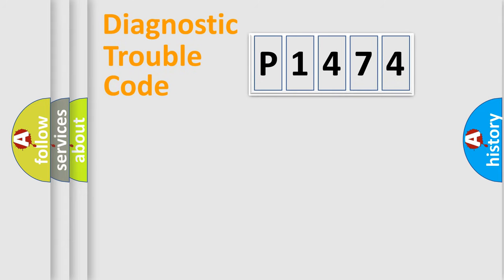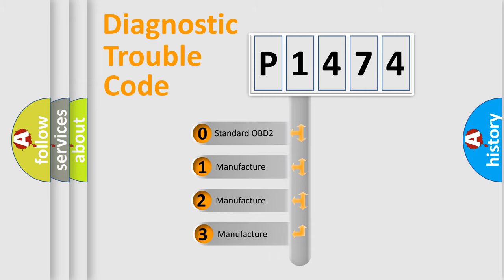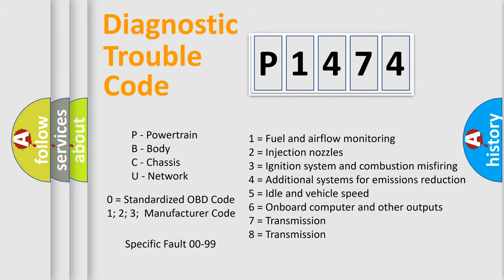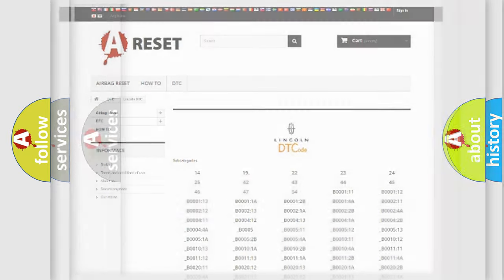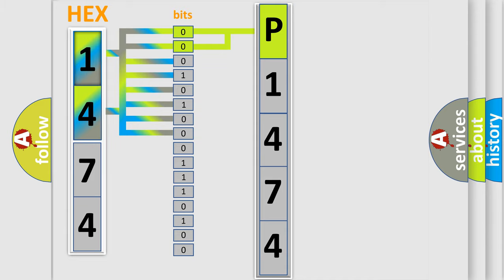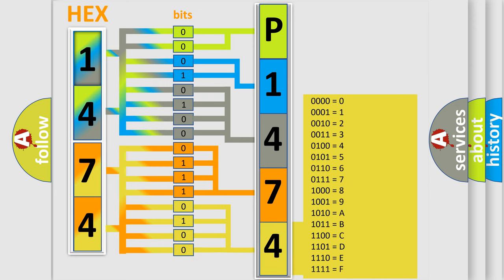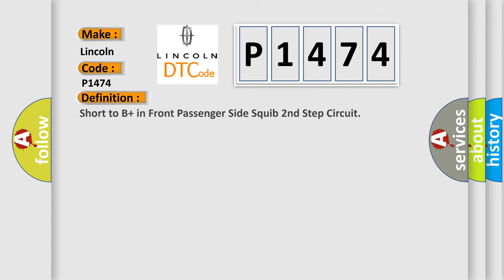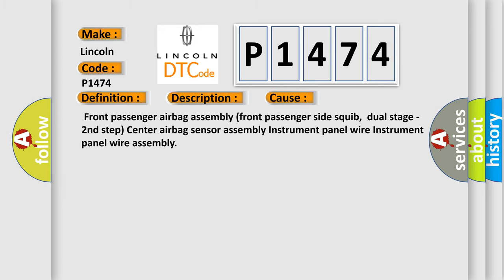DTC Lincoln P1474 Short Explanation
Contents:
0:21 Basic DTC analysis according to OBD2 protocol standard.
1:48 Insight into programming
2:58 A diagnostically understandable description of the Diagnostic Trouble Code
3:05 Basic error definition

Make
Lincoln
Code
P1474
Definition
Short to B+ in Front Passenger Side Squib 2nd Step Circuit
Description
The center airbag sensor assembly receives a B+ short circuit signal in the front passenger side squib dual stage - 2nd step circuit for 05 seconds
Cause
 Front passenger airbag assembly front passenger side squib,  dual stage - 2nd step Center airbag sensor assembly Instrument panel wire Instrument panel wire assembly